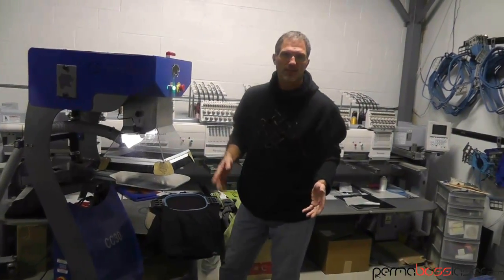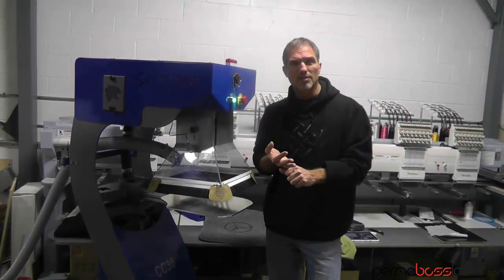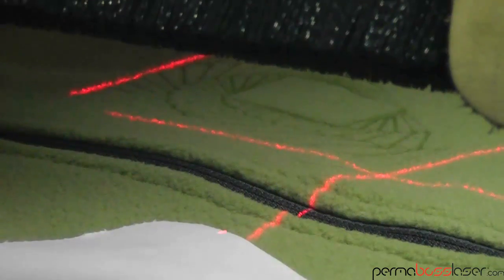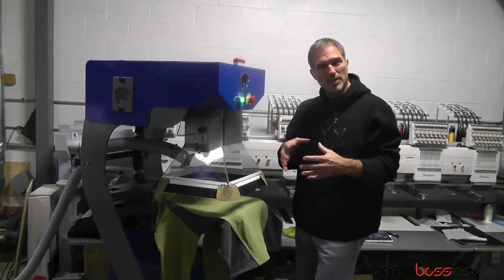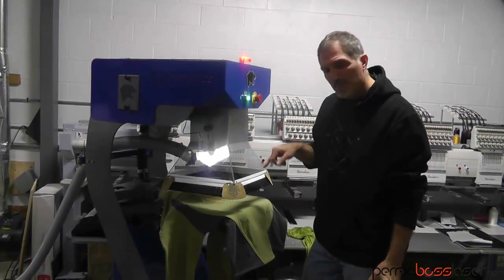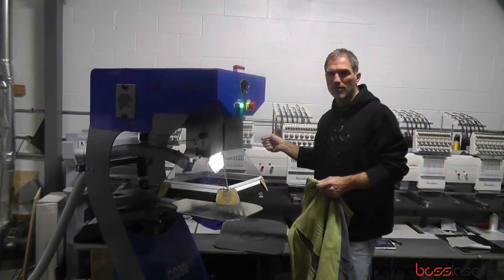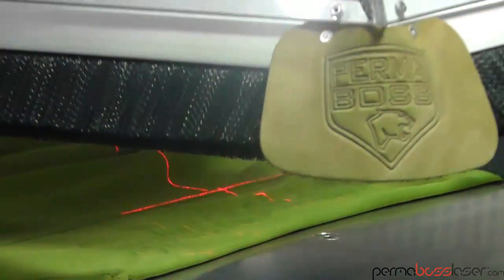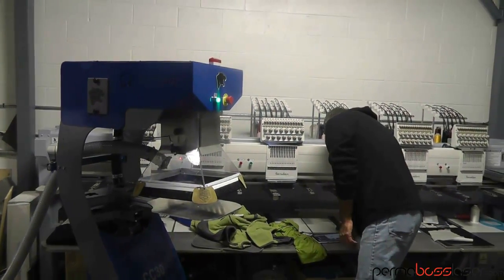Fast Etching Laser, Compact CC30 by Permaboss Laser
Laser Embroidery Applique, Reverse Applique, Etching, Engraving Permaboss CC30